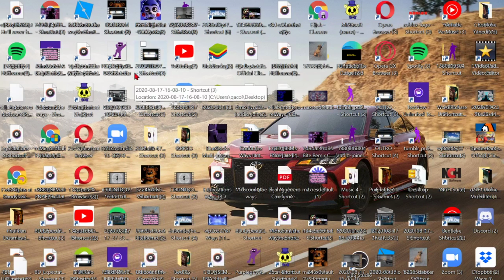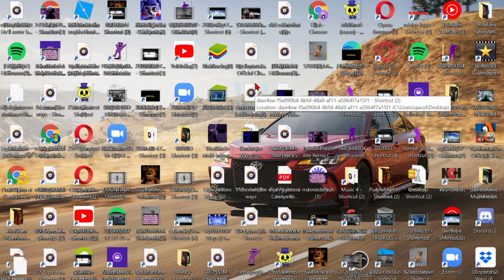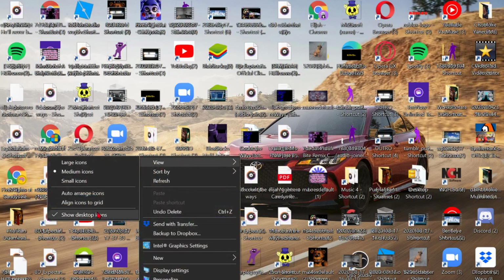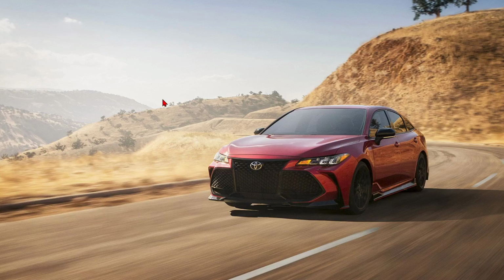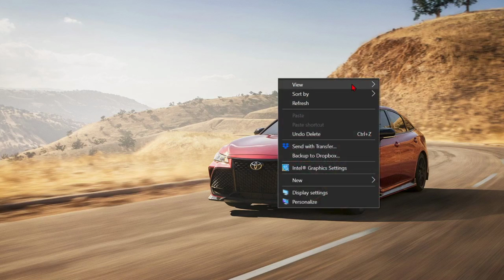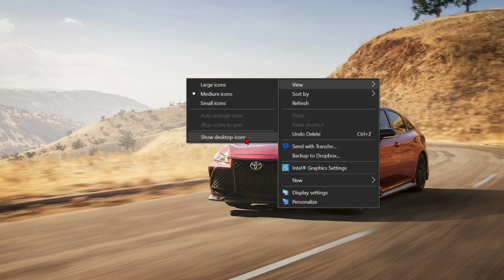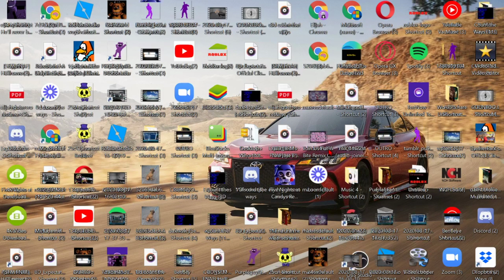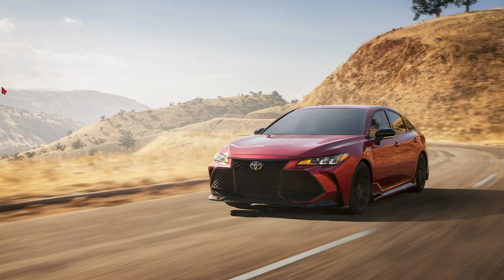How To Turn Off Desktop Icons in Windows 10 (EASY)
Is Your Desktop Cluttered? Wish You Could Just Get Rid of it without deleting everything?Well then this is the video for you!

By LazyEffectz (On Panzoid)